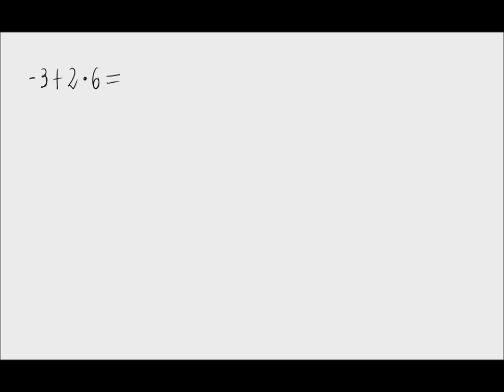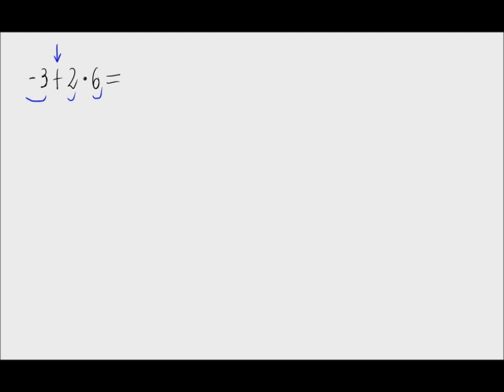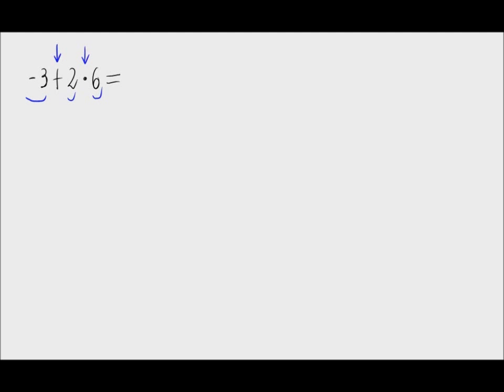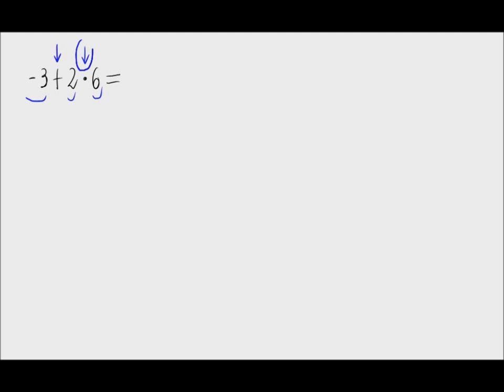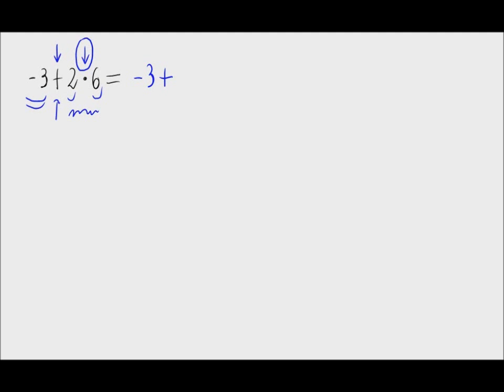Sums and products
We calculate an operation of numbers with sums and products.